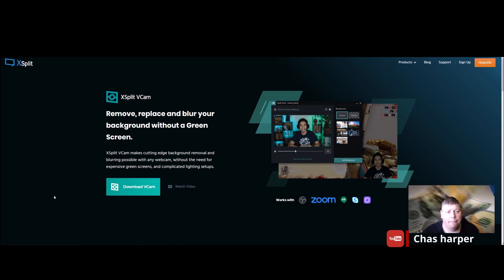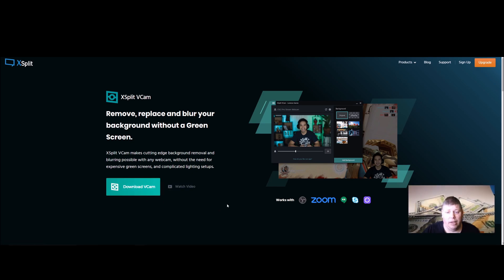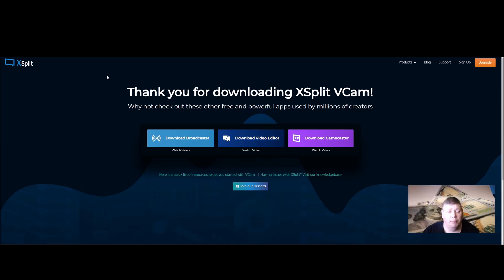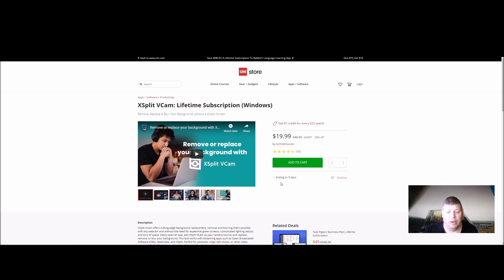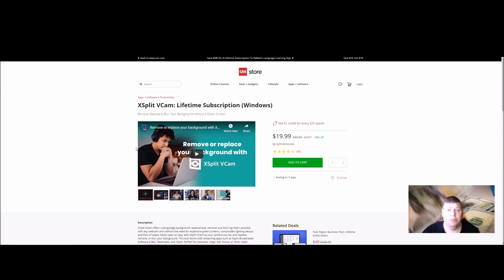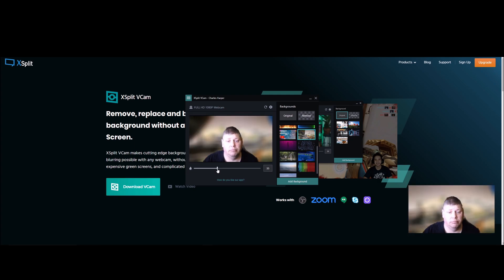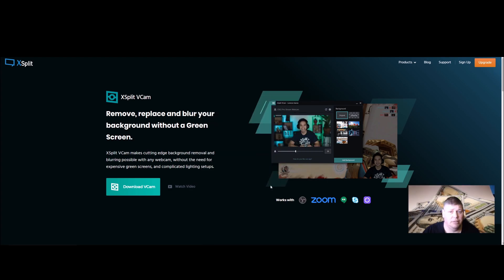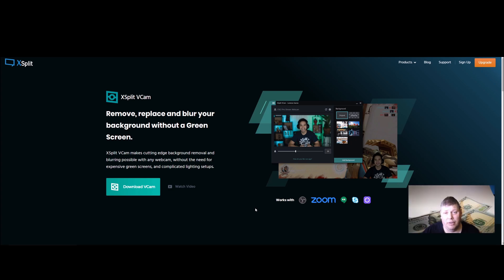XSplit Vcam - 60 % off Lifetime Subscription For Your Livestreams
Always bringing you the best Free Games and Budget Gaming Tech Helping You Save Money. Coming to you in 4K Quality as always.
Vcam works with Obs, Streamlabs OBS , Google Hangouts , Zoom and many others.

     Hello Today I am sharing something with you XSplit Vcam with a offer up to 60% off for a Lifetime Subscription.    I myself had already paid the $40 Lifetime Subscription for this before finding this information.   It is advertised all over Facebook for $20 now.

I found this while searching the web to improve my face cam for live streams and recordings.  This Software is for Mac and Pc Users.

Follow me on Social Media below to keep up to date on videos , live events and giveaways along with channel shout outs and behind the scenes that don't make it to You Tube.